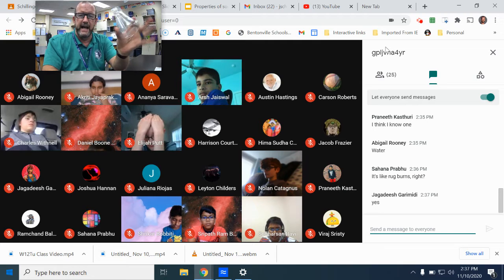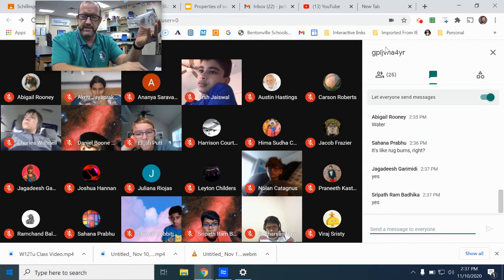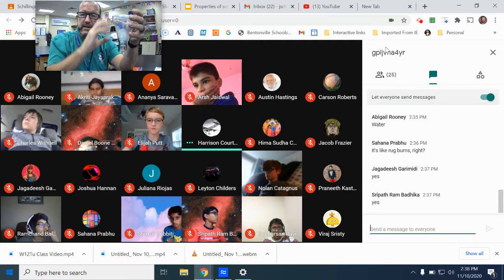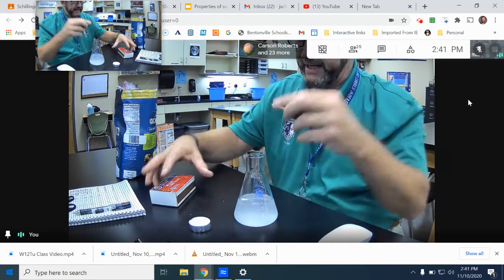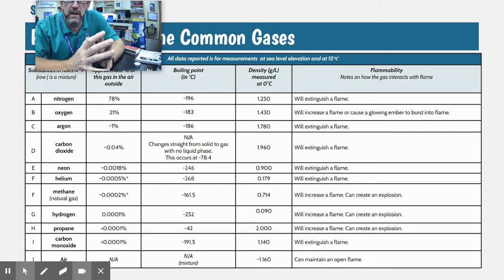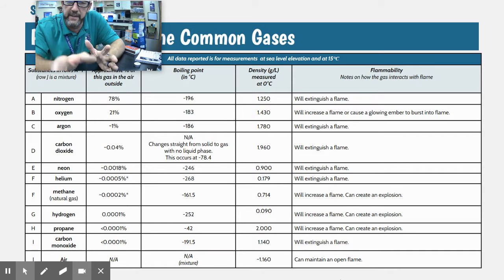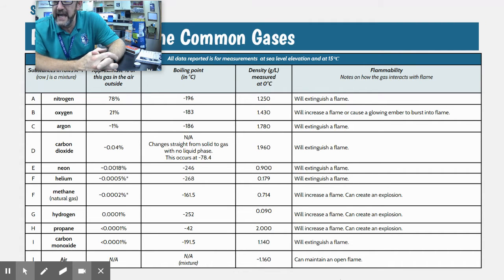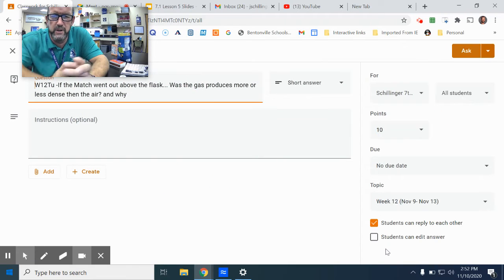W12Tu Class Video